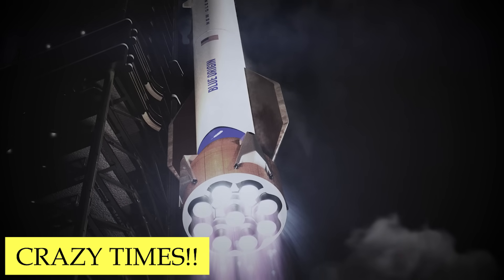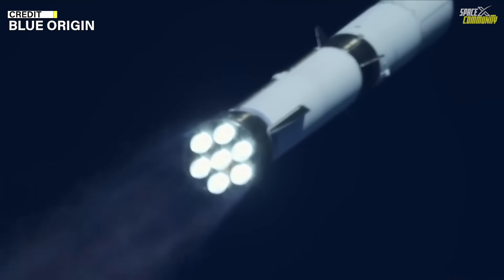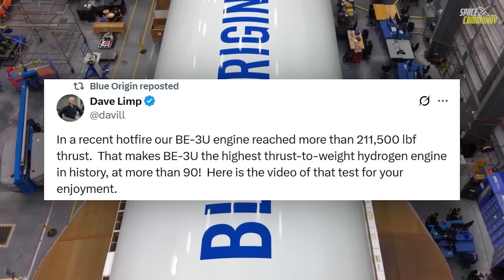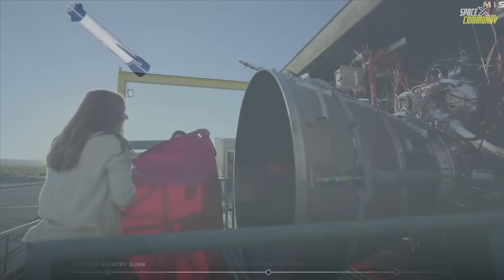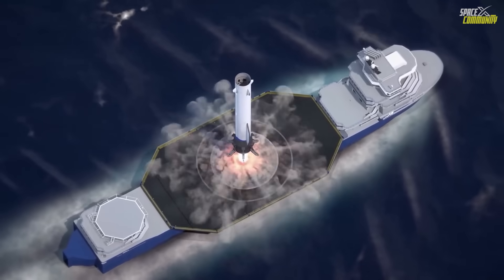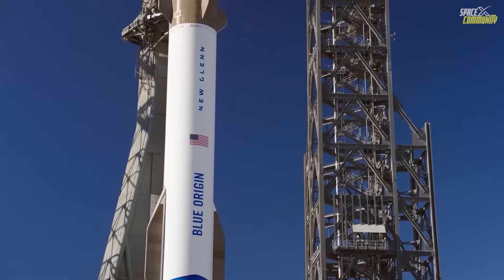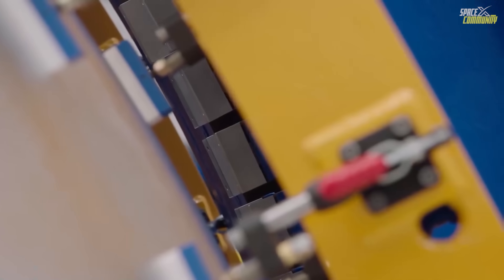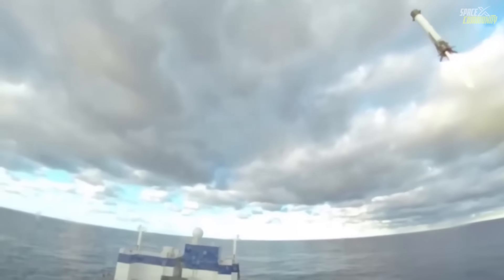Blue Origin Just Revealed Super Heavy New Glenn to Beat SpaceX Starship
Blue Origin Just Revealed 'SUPER HEAVY' New Glenn With 13 BE-4 Engines to Beat SpaceX Starship
Today Blue Origin just dropped a massive update on New Glenn that completely changes how we view the rocket just days after the perfect NG 2 mission and booster landing. They revealed a whole series of upgrades rolling out as soon as the third flight, and honestly, the numbers are wild. Here I'll go more in depth into what exactly is changing, the new thrust levels, subcooling details, payload boosts, the surprise super-heavy 9 by 4 variant, reusable fairings, and why this positions New Glenn as a serious beast in the heavy-lift world. It all starts with the engines. The first stage uses seven BE 4’s running on methane and lox. Originally each BE 4 was specked at 550,000 pounds of thrust at sea level, giving the booster roughly 3.85 to 3.9 million pounds total liftoff thrust. Through testing they've already pushed single engines to 625,000 pounds under normal propellant temperatures, and Blue Origin says they'll hit 640,000 pounds by the end of 2025. The real leap comes from introducing subcooled propellants — chilling the lox and LNG way below normal boiling points to pack more mass into the same tank volume. That densified propellant flows faster through the turbopumps and nozzles, so with the exact same hardware the total booster thrust jumps to 4.5 million pounds, or 19,928 kilo newton. That's a solid 15 to 17% increase without making the rocket physically bigger. If you look at the new Blue Origin render posted today — the one with New Glenn roaring off LC 36 under a huge full moon with those bright blue methane-rich plumes — you can almost feel that extra power in the image. The second stage gets an equally big upgrade. It normally flies with two vacuum-optimized BE 3U engines burning liquid hydrogen and lox. The original design was around 160,000 pounds per engine for a combined 320,000 pounds of vacuum thrust. Testing has already shown a single BE 3U producing over 211,000 pounds, and now with subcooling applied to the hydro lox propellants, which are especially effective on hydrogen because of its super-low density — the pair will progressively step up to a total of 400,000 pounds of thrust across the next few missions. That's a 25% thrust increase on the upper stage alone, which translates directly into way more energy for high orbits, direct GTO injections, or lunar and deep-space trajectories. These propulsion gains don't happen in a vacuum — they're paired with a bunch of vehicle-wide improvements that make the company roll in at the same time. They're introducing a new lower-cost tank design that still handles the colder, denser propellants without issues. The thermal protection system on the reusable first stage is getting upgraded to a higher performance, more durable material that can better survive reentry heating and allow much faster refurbishment between flights. Avionics are being refined for better redundancy and processing speed, and recovery operations for both the booster and, soon, the payload fairings are being streamlined. Speaking of fairings, Blue Origin is finally adding reusable payload fairings to the mix. The current 7-meter composite fairing will be catchable or recoverable at sea so they can fly again, which drops recurring cost and helps support the high launch cadence needed for things like Project Kuiper or national security constellations. All of these changes start phasing in with NG 3, meaning every customer already on the manifest — NASA, DoD, commercial sat operators — basically gets free extra performance on their existing contracts. But the part that really made everyone do a double-take today was the roadmap slide showing the future super-heavy variant they're calling New Glenn 9 by 4. As the name suggests, it's nine BE 4s on the first stage and four BE 3Us on a stretched second stage, using the exact same upgraded, subcooled engine tech. In reusable mode with booster recovery this version is rated for over 70 metric tons to low-Earth orbit, more than 14 metric tons direct to geosynchronous orbit, and over 20 metric tons on trans-lunar injection trajectories. To handle bigger payloads, it gets an 8.7-meter diameter fairing — wider than the current one and competitive with the biggest envelopes out there.